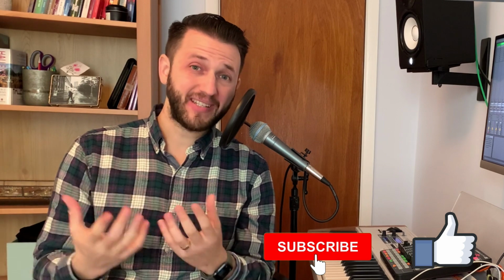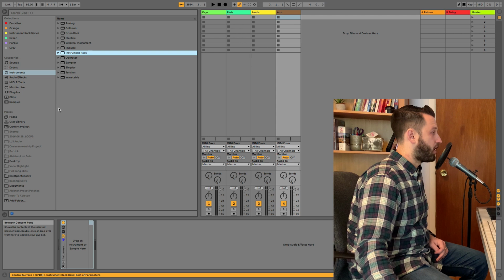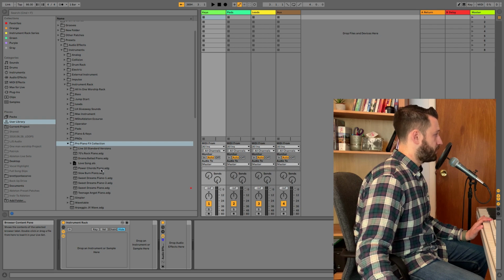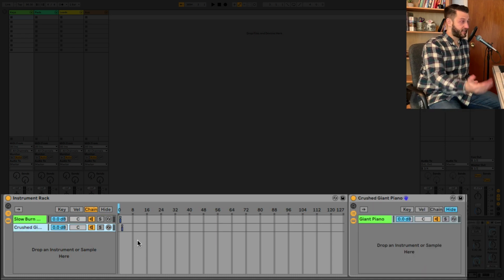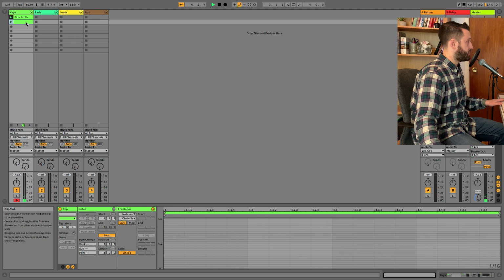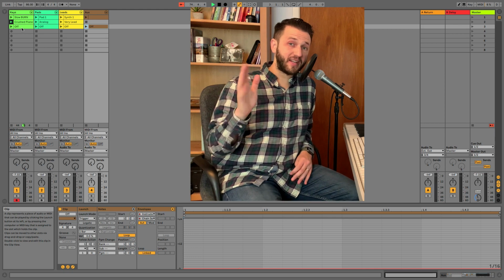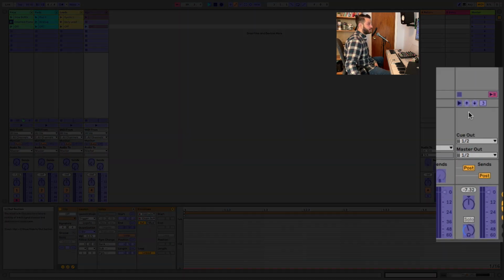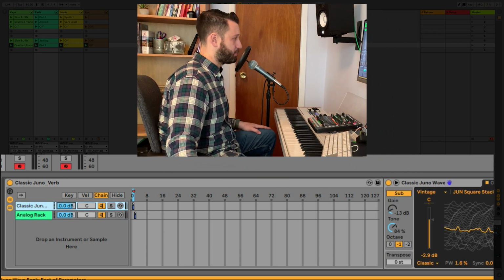Using Ableton Like Mainstage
In this video, I will show you how to set up Ableton to change patches like Mainstage 🔴 Purchase The Pro Piano FX Collection

✅ Here are some ways you can work more closely with me ✅

3⃣ Join One Of My Premium Courses

MY GEAR:
Monitor Wall Mount
Speaker Mounts

⏲Time Stamps⏲
0:00 - Creating MIDI Tracks
1:28 - Creating Containers (Instrument Racks)
2:33 - Adding Sounds
3:58 - Adjusting Chains For Patch Switches
4:40 - The Two Click Method (Dummy Clip Automation)
7:15 - Create MIDI Mappings
8:50 - Adding Sounds In Correct Order